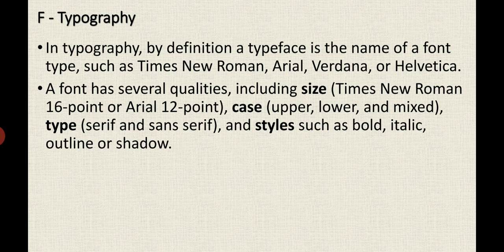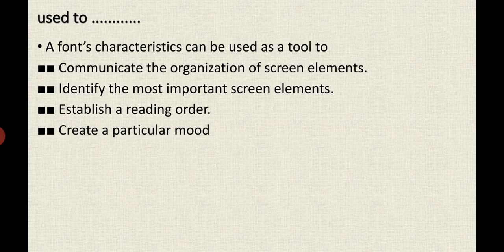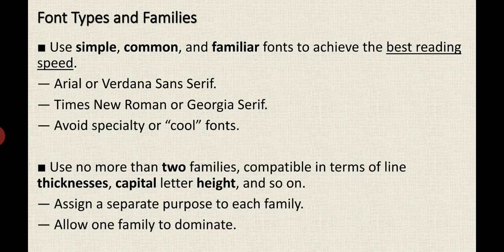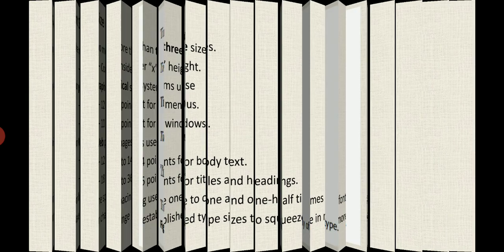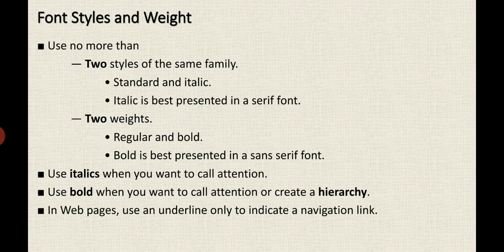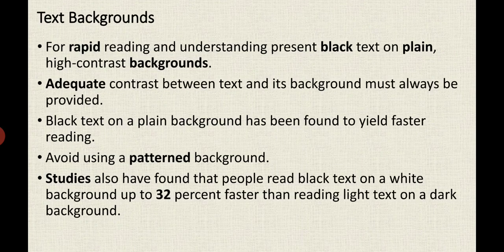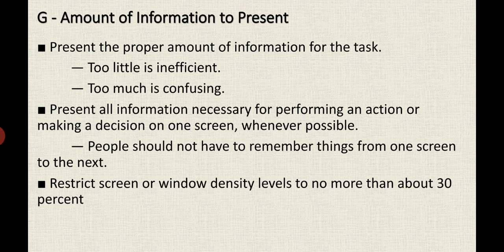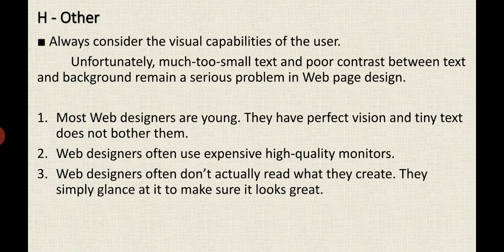Typography and Information amount-Screen Designing guideline #5,#6-HMI.mp4